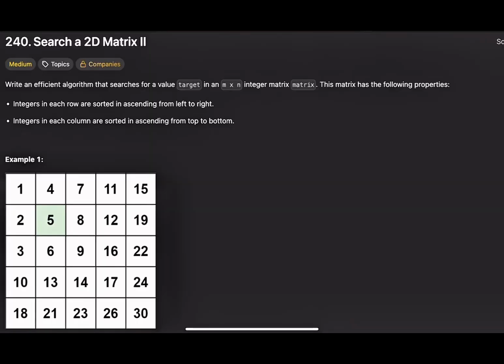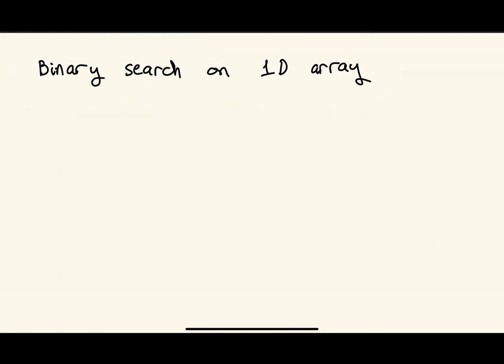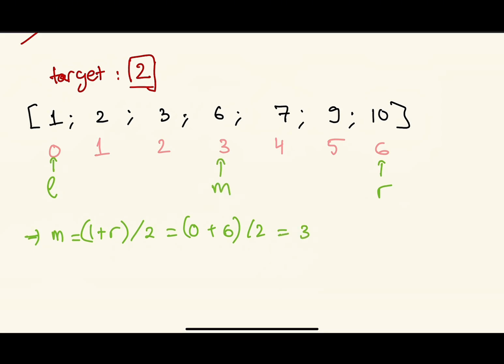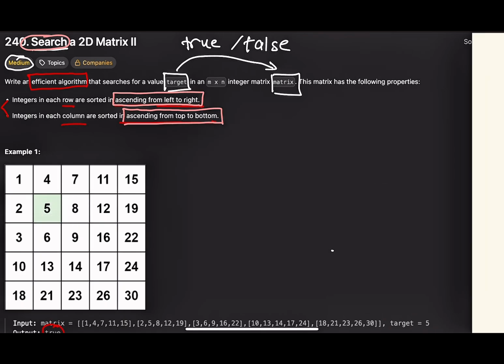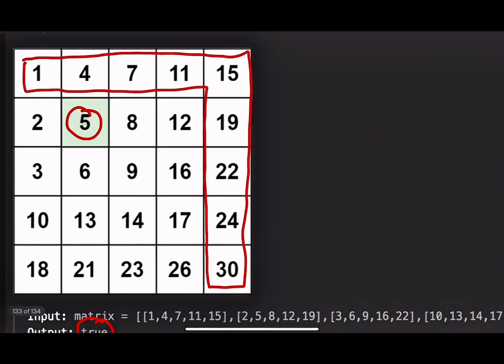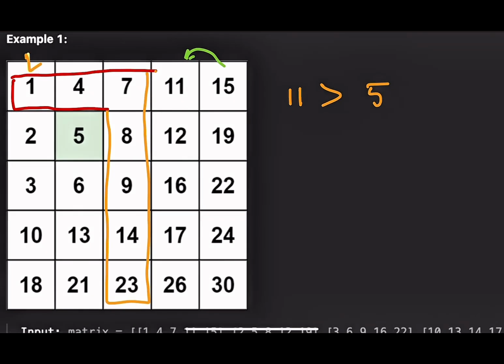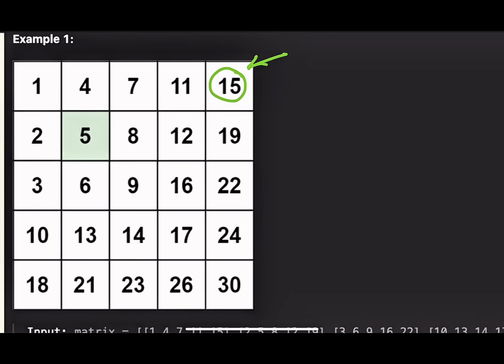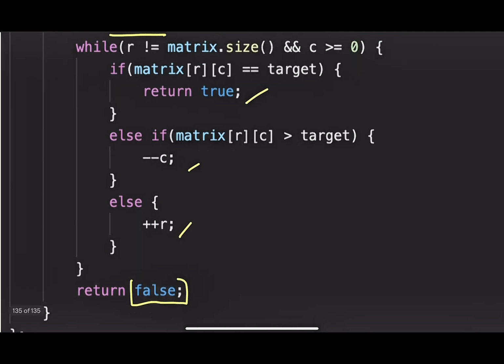Leetcode 240 | Search a 2D Matrix II | O(m + n)